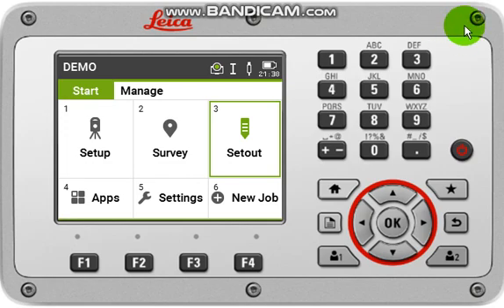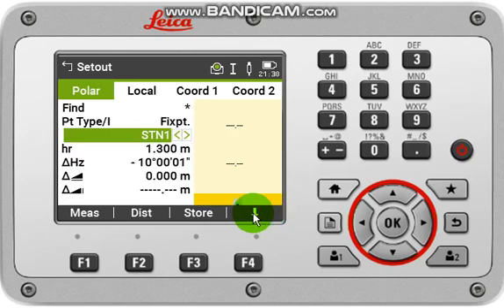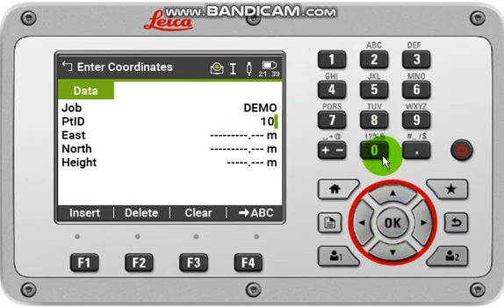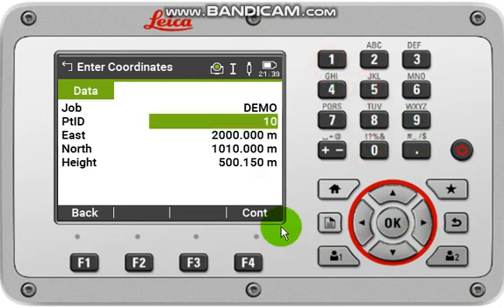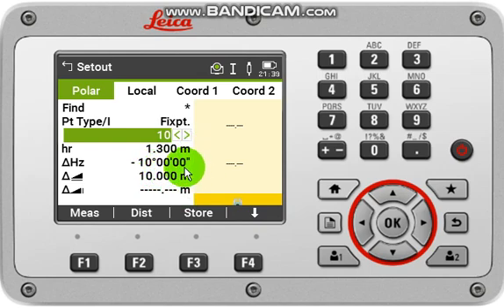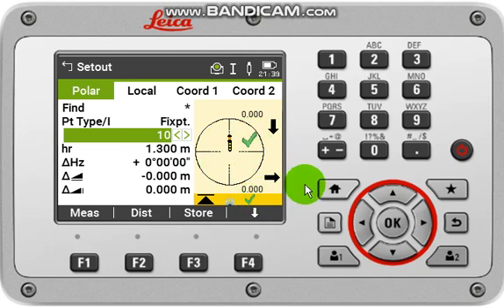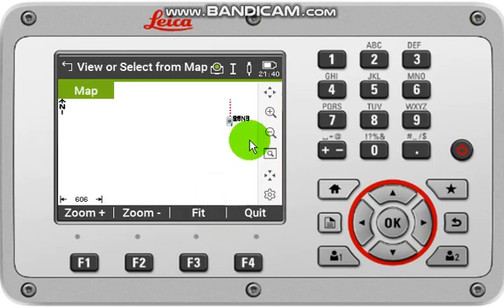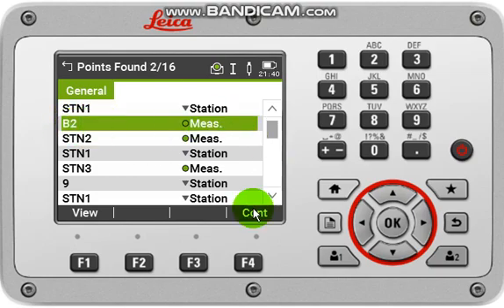set out/ stake out/ laying out TS LEICA total station